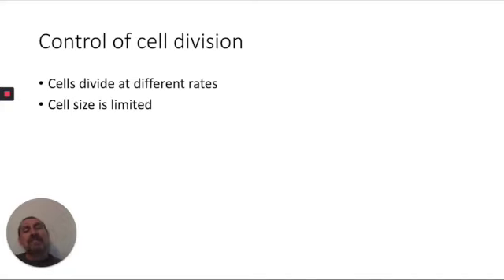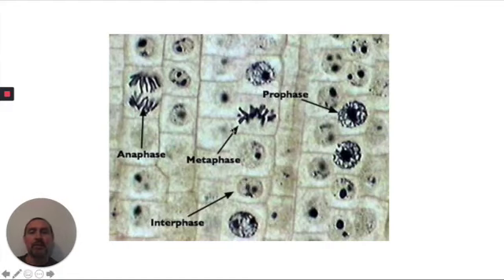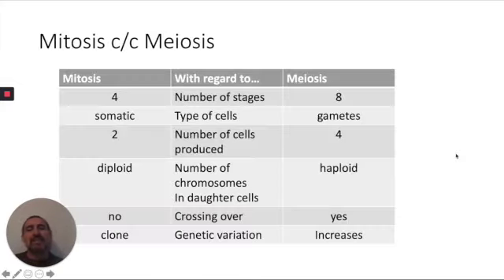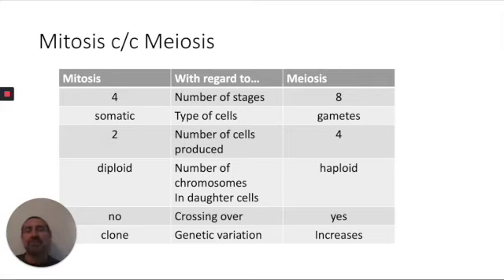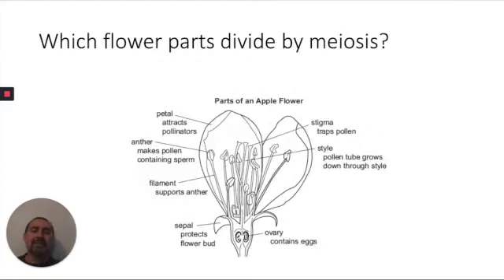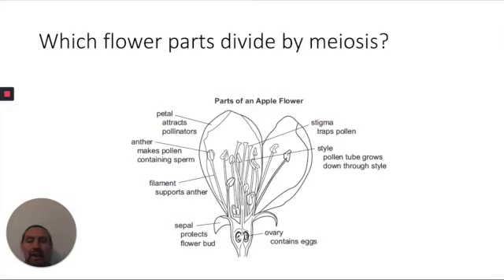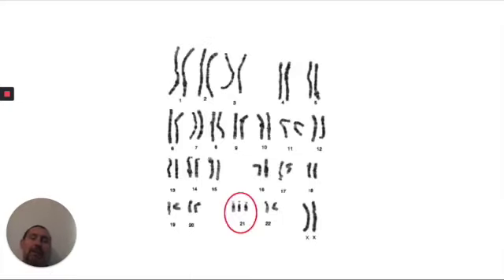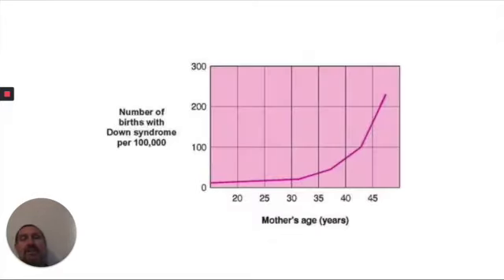Mitosis and Meiosis